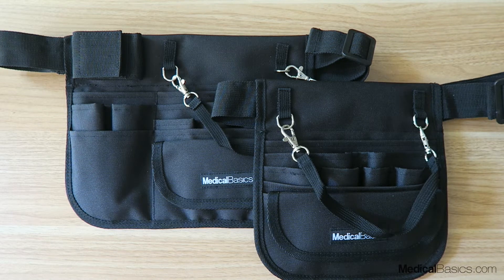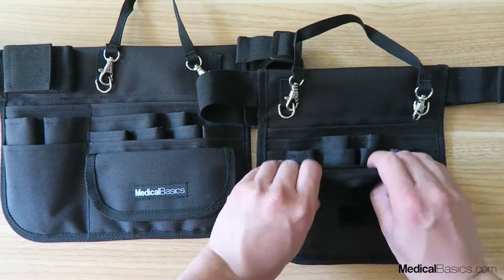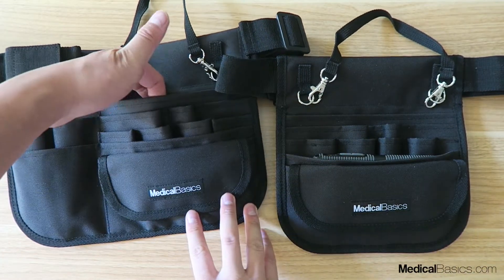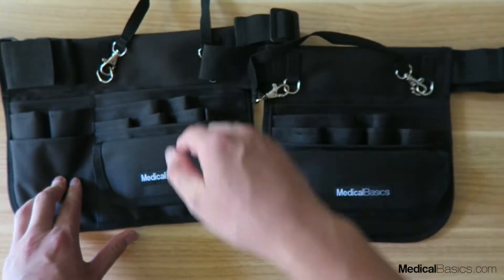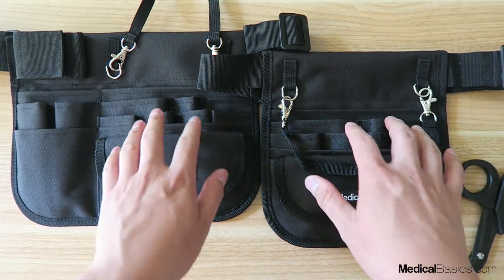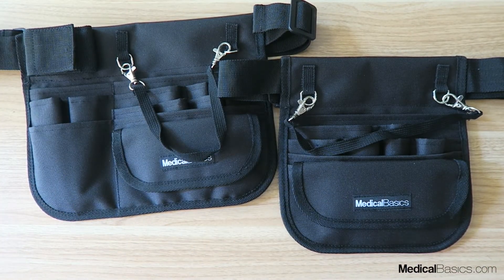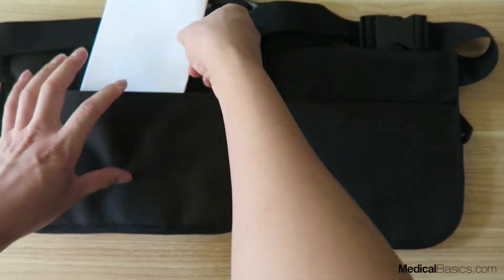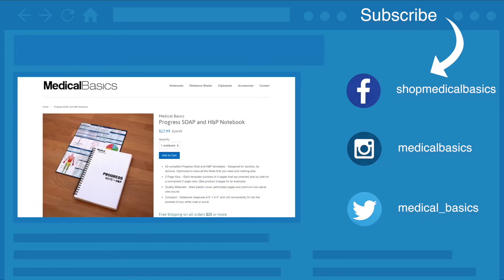Nurse Fanny Pack with Stethoscope Holder vs Pocket - Medical Basics Review